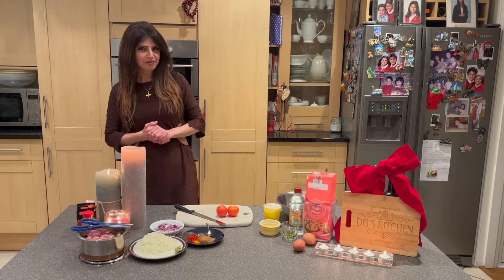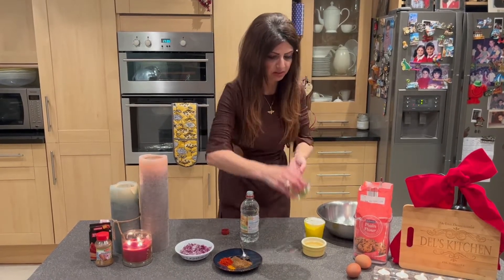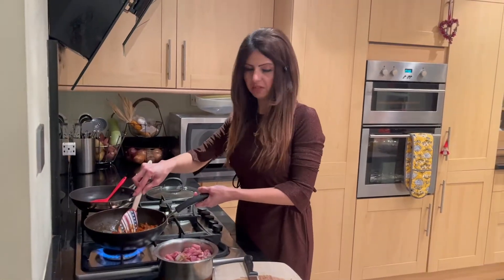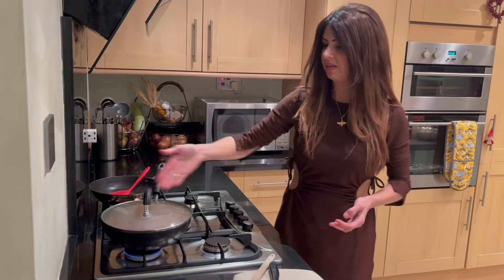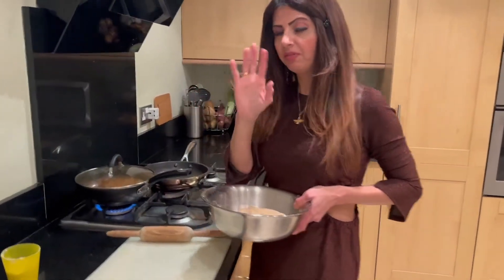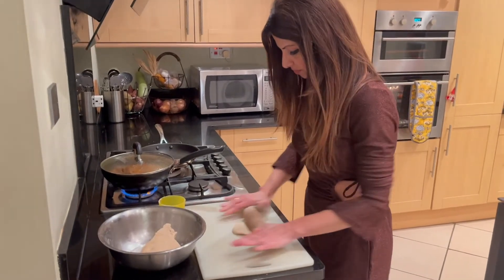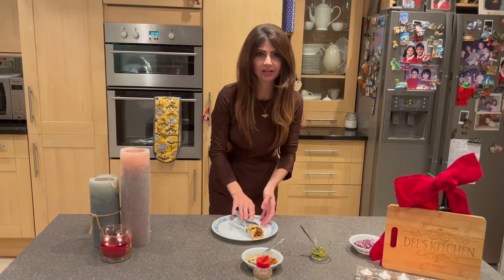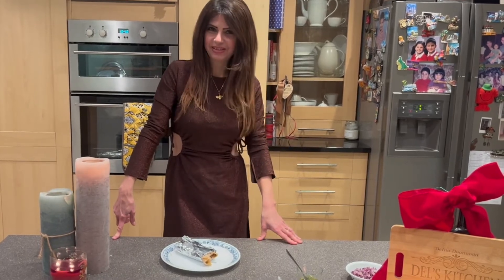Mutton Frankie (Birthday Vlog) Mumbai street food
Vlogs are special when it’s celebrating birthdays but they become ultra special when it’s mine. Another speedy year gone by in a blink of an eye, I’m turning 51 🥳
As always, a show of gratitude for all of you, your support and interactive banter for what I put out each month. You have been my inspiration!
I am so excited to post a vlog of my favourite Mumbai street food MUTTON FRANKIE, a lot of you requested for the recipe, and here is my version, referring it to as Lamb frankie as in London our lamb is more authentic to the taste of goat meat in Mumbai. Mutton is completely different. So please don’t get confused. 😝 Sending you love and please have a drink in my name celebrating my special day. 🥰
🥂🥂 CHEERS 🥂 🥂